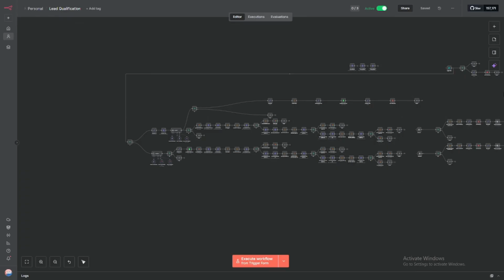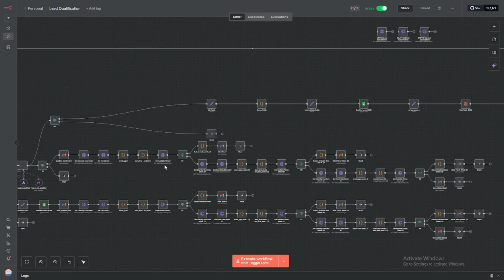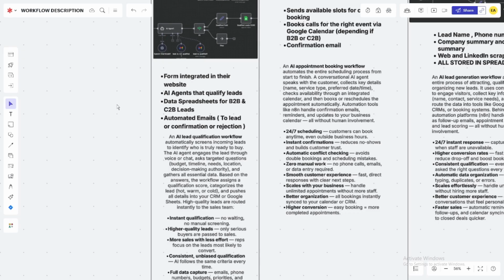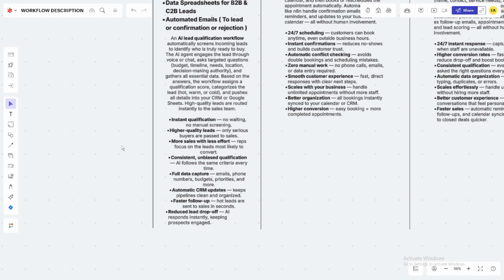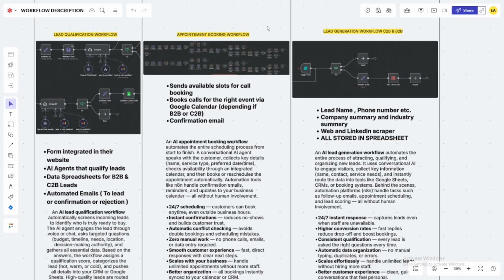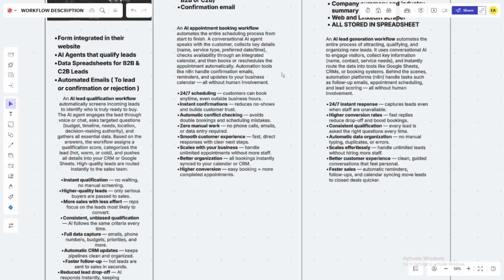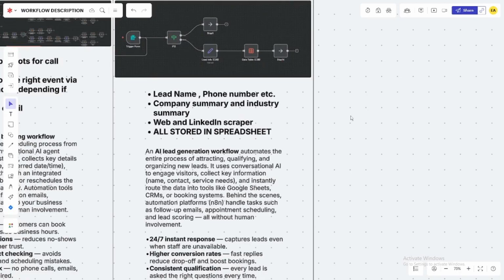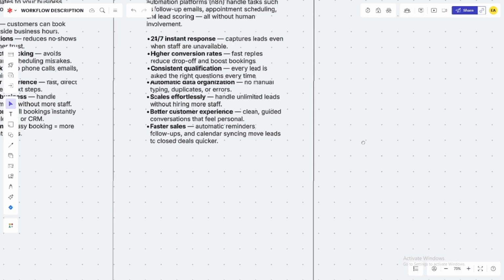Everline Automations l Workflow Breakdown & Explanation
Welcome to Everline Automations!
In this video, we break down exactly how our AI-powered workflows operate—from lead generation and customer support, all the way to appointment booking, voice agents, and automated follow-ups.

Whether you're a small business owner in Ottawa or a service provider looking to modernize your systems, this walkthrough will show you how automation can save you time, boost efficiency, and increase revenue.

💡 What you’ll learn:

How AI workflows collect, qualify, and organize leads

How customer support chatbots reduce workload and boost satisfaction

How voice agents handle calls, bookings, and FAQs

How automation tools integrate with Google Sheets, CRMs, calendars, and more

Real examples of how businesses benefit from AI-powered systems

If you're curious about how automation can transform your business, this is the perfect place to start.